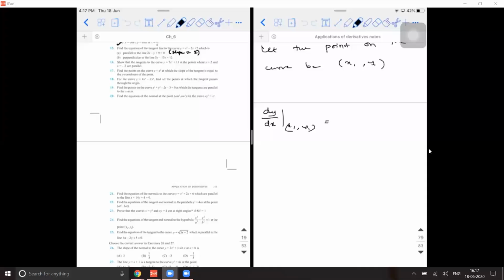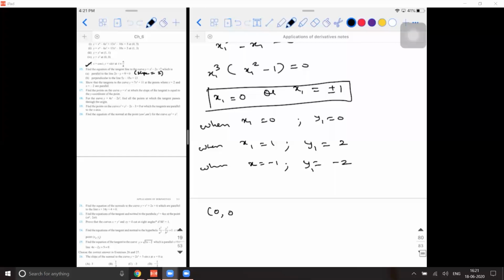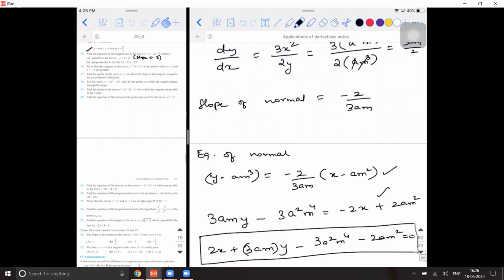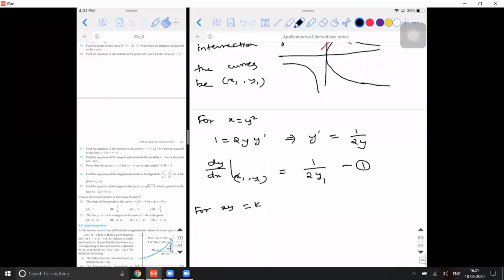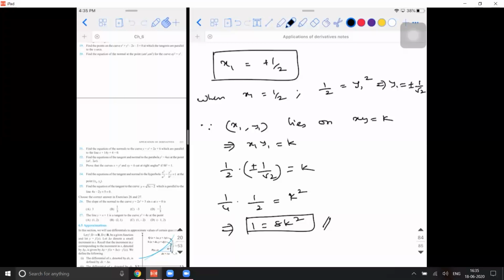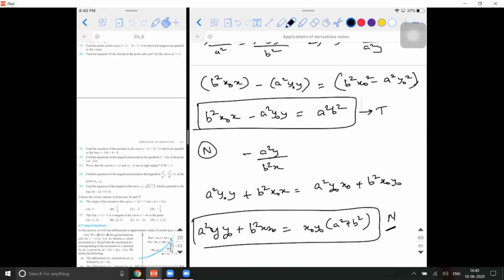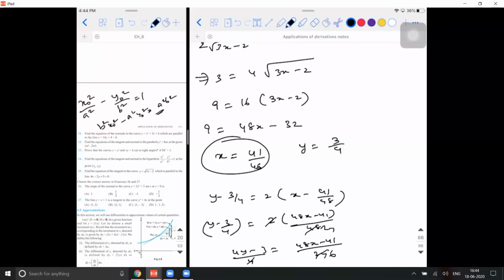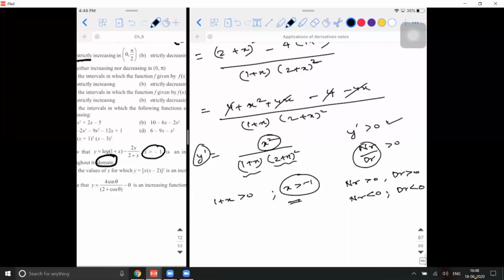XII Math - Application Of Derivatives - 18th June 2020 - Part 2